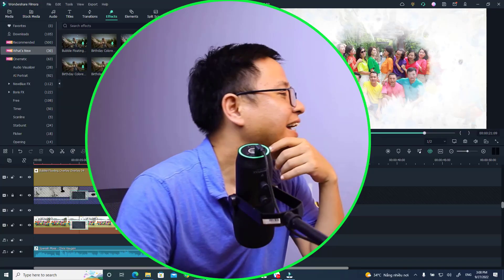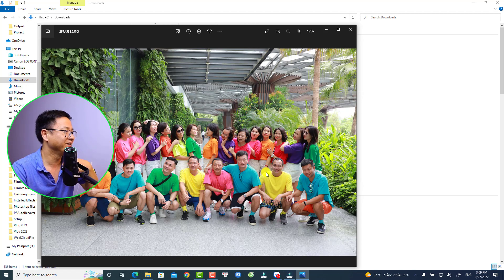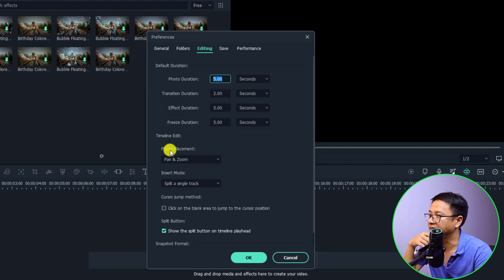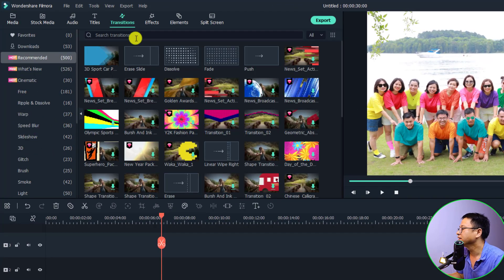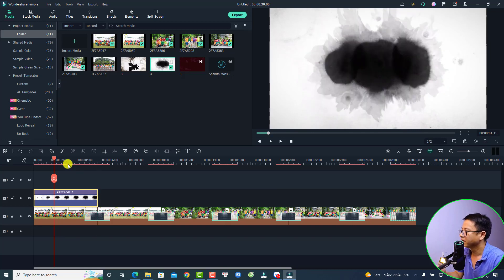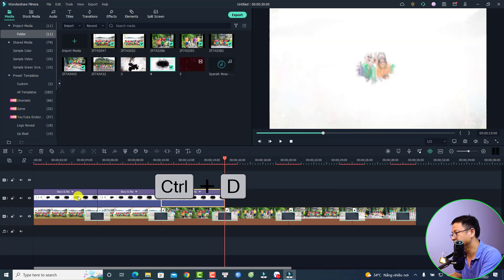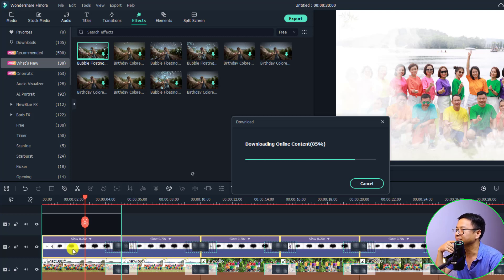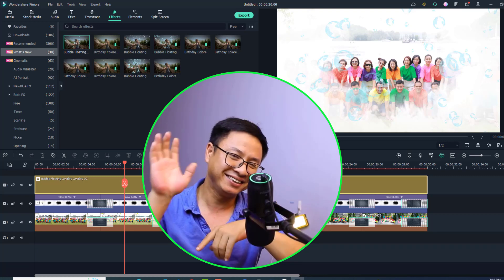Ink Drop Slideshow in Filmora 11 Tutorial For Beginners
This video shows you how to create ink drop slideshow in Filmora 11.